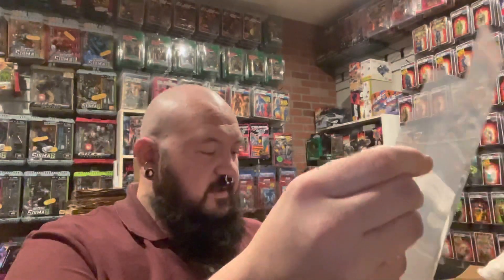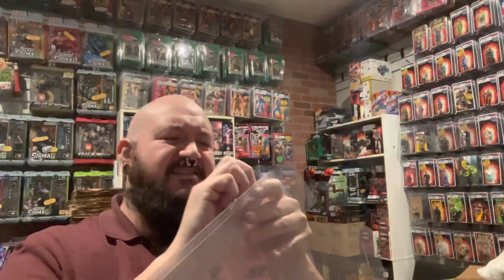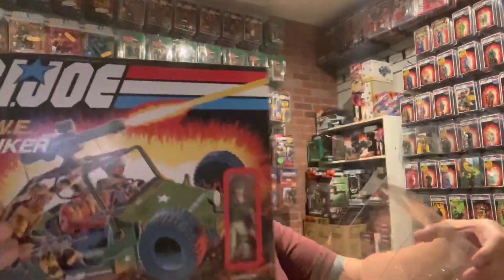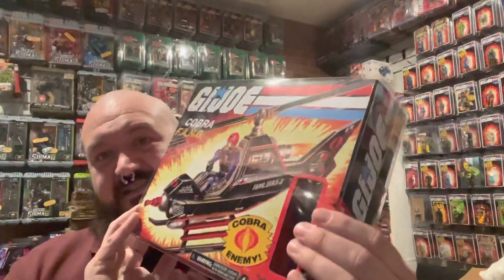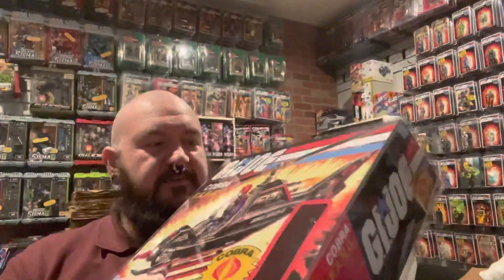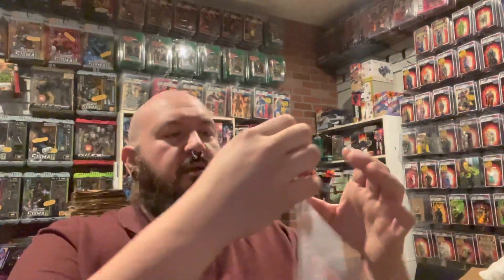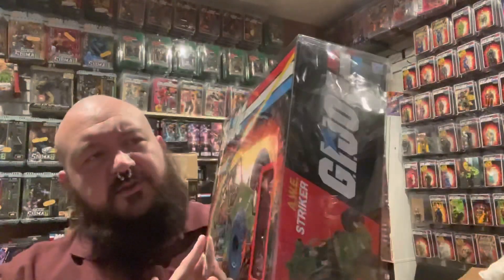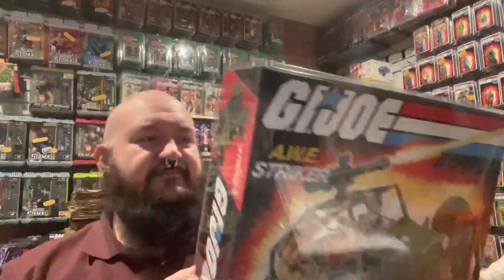Collector Pods for Hasbro GiJoe Retro Vehicles - These things are perfect!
\\\ACTION MEDIA MERCH/// Shirts, decals, and more!
Transformers War For Cybertron Collectors